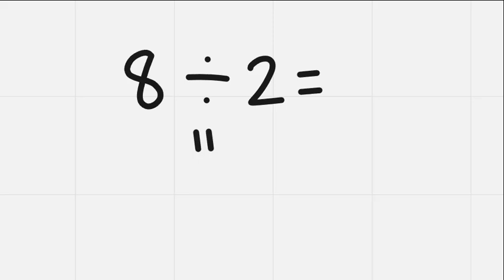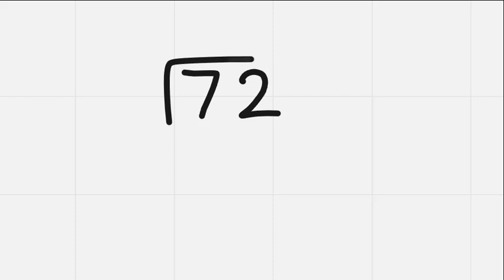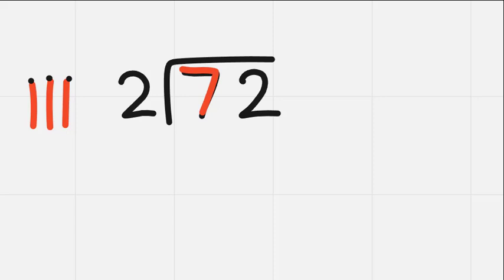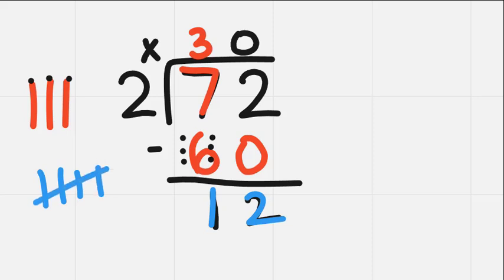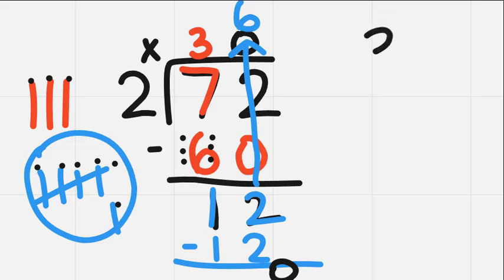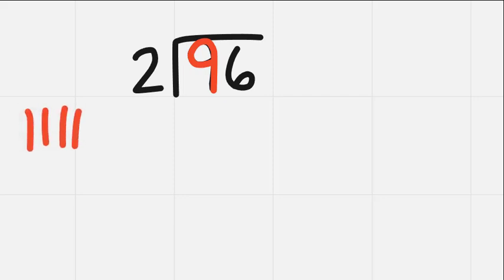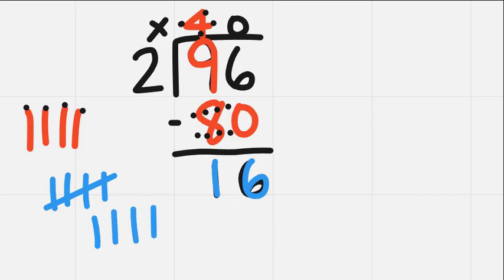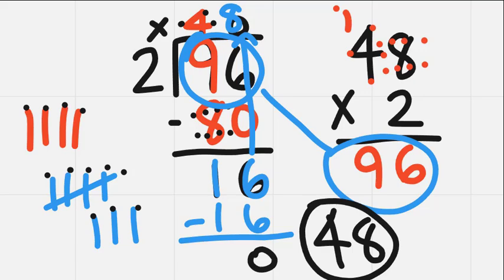003 Dividing by 2 Instruction